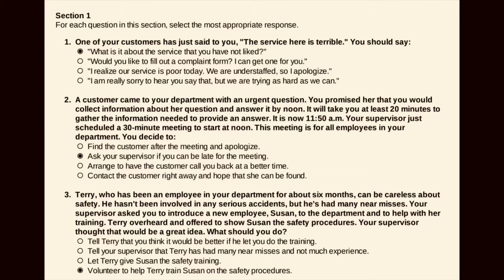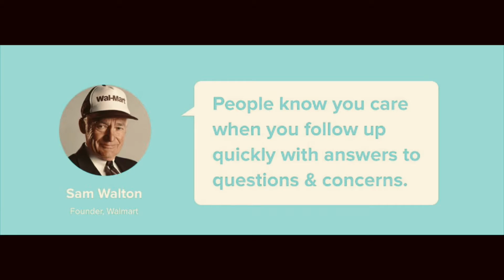HOW TO GET A JOB AT WALMART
This video is all about the job interview at Walmart Canada